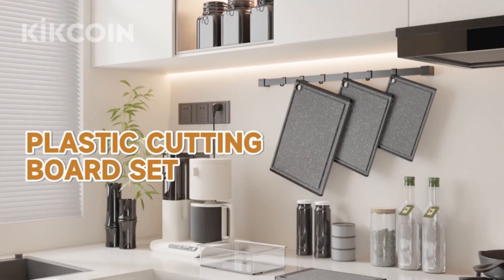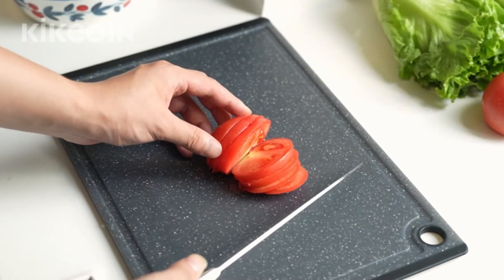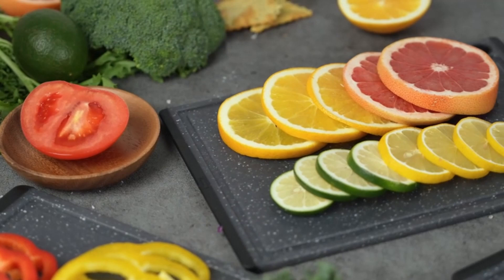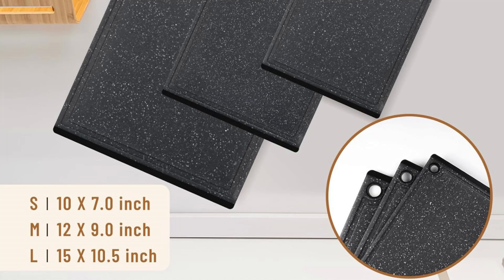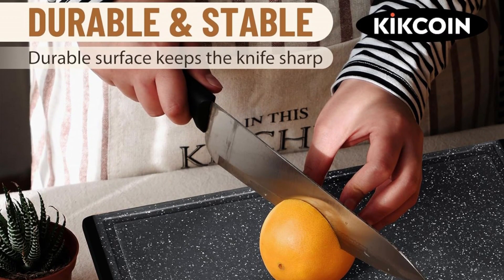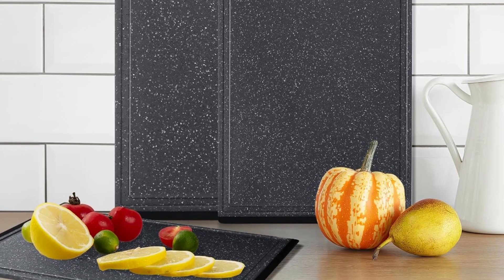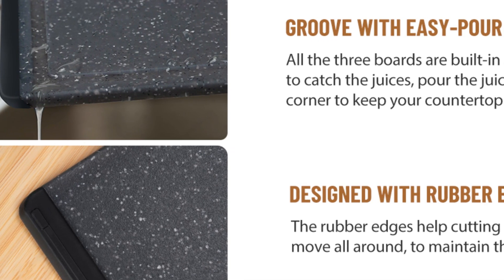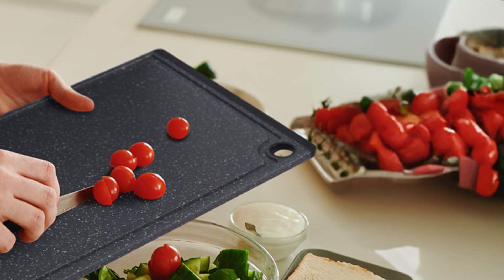Best Plastic Cutting Boards for Kitchen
Hi There,  Today I will discuss Plastic Cutting Boards for Kitchen.
Which has 1,345 ratings on Amazon. And 5k+ purchases of this product in the last month

3 pieces of plastic cutting boards for kitchen of various sizes will meet all your kitchen needs. The Large cutting board suitable for carving a turkey or cutting steak. Medium cutting board suitable for vegetables, and Small cutting board suitable for fruit.
We all know raw meat and fish can be slippery, and an overly smooth cutting board surface can worsen matters. So it is  designed a unique texture on the plastic surface that keeps sliding food stationary during cutting, making the cutting extraordinarily easy.
This chopping board set also has rubber feet that keep the board gripped to the surface. The soft edges also double as handles, so you can easily transport your food from the kitchen prep station to the stove without worry.
Thick and sturdy enough that will not bend and warp, so these cutting boards both can handwasher or dishwasher.
The cutting boards are made from high-density plastic and offer shock absorption so there are no loud crackling sounds when cutting. Due to their sturdy construction and wear-resistant surface, they are knife-friendly and keep the blades sharp even after heavy use.